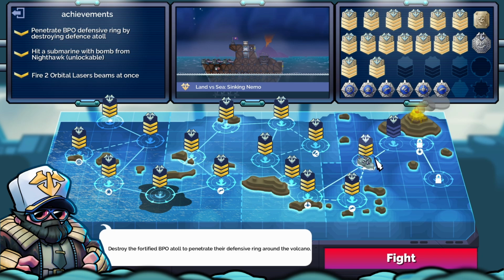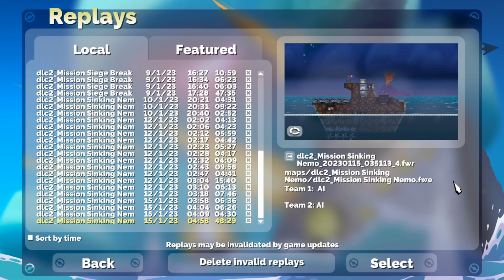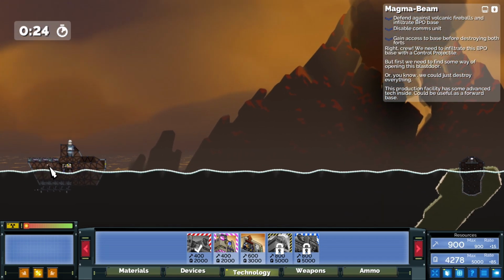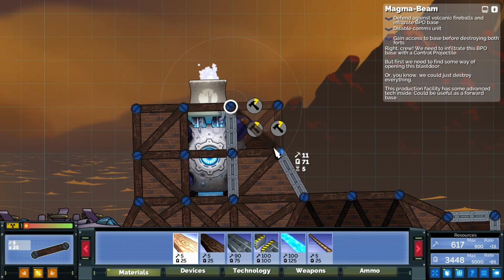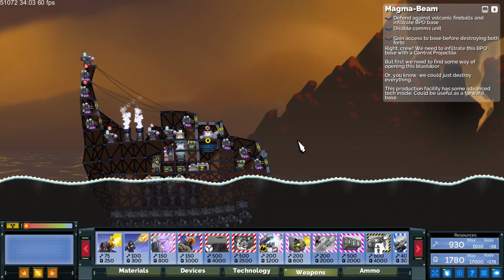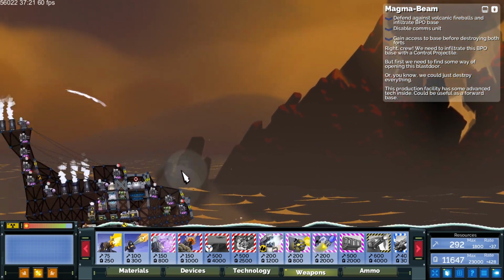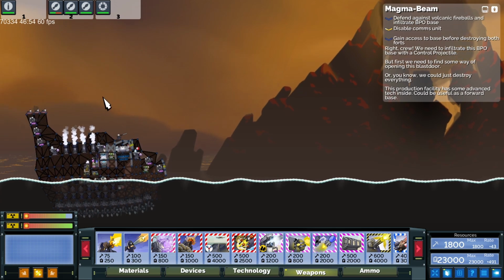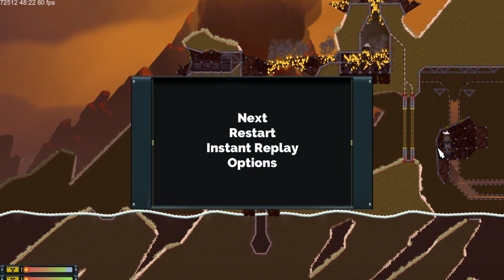All For One Achievement | Forts High Seas Campaign - Hard Difficulty Walkthrough | Part 15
My walkthrough of the Forts High Seas Campaign on hard difficulty completing all achievements.

Game Description: Forts is a physics-based RTS where foes design and build custom bases, arm them to the teeth and blast their opponent's creations to rubble.